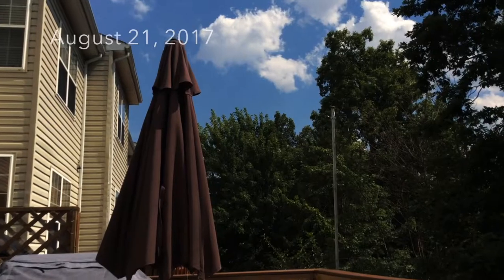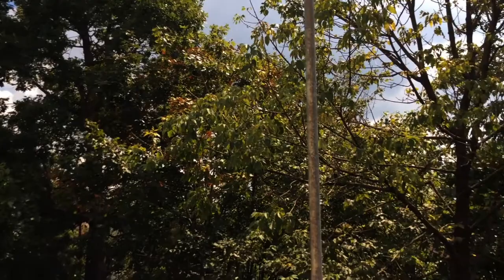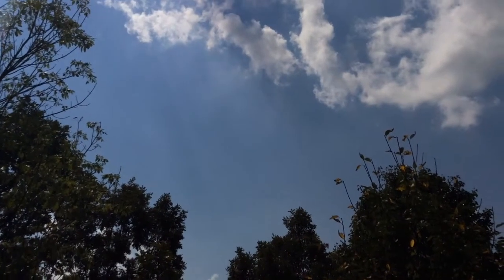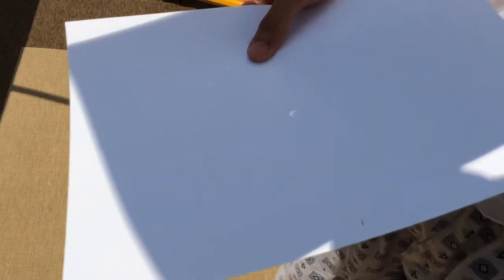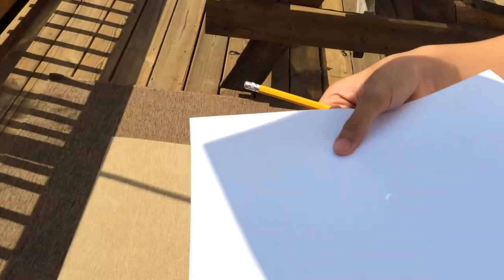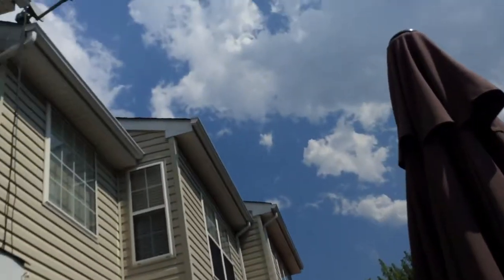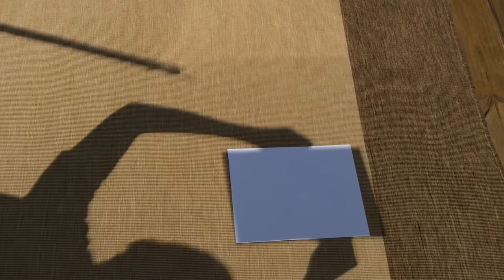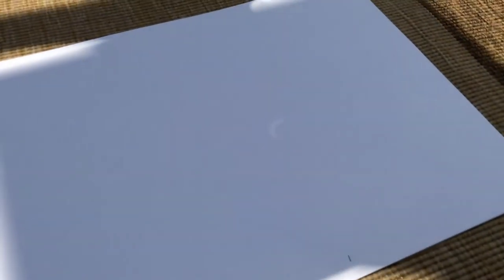Solar Eclipse in Fairfax Virginia on August 21, 2017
This was taken when I was on an overseas trip; regrettably, missing this momentous event.  The kids tried to capture the solar eclipse (about 90% in Virginia. Total eclipse in some 12 states across the US) on a couple of bond paper.